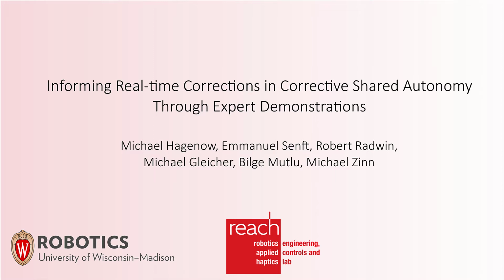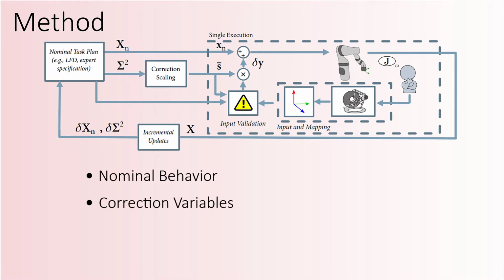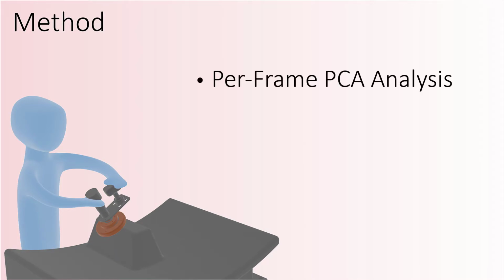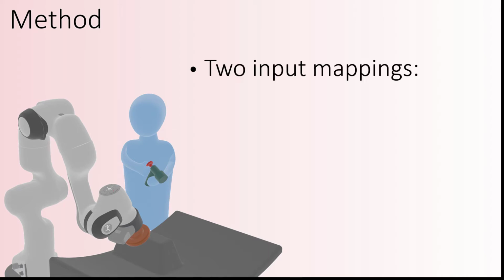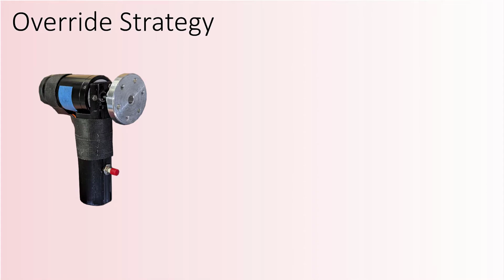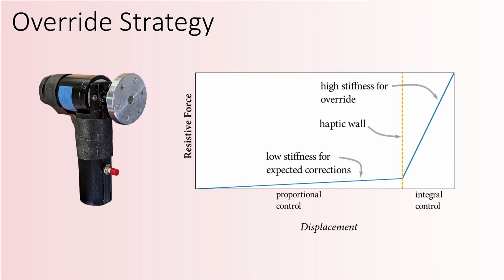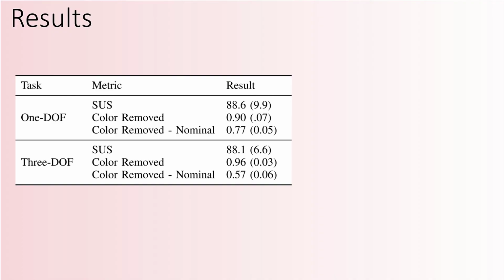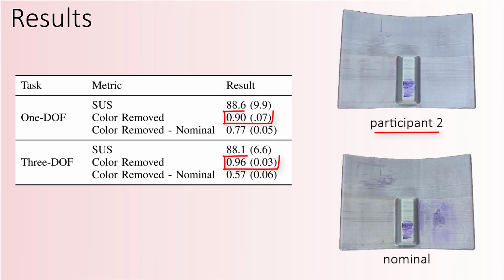Informing Real-Time Corrections in Corrective Shared Autonomy Through Expert Demonstrations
M. Hagenow, E. Senft, R. Radwin, M. Gleicher, B. Mutlu and M. Zinn, "Informing Real-Time Corrections in Corrective Shared Autonomy Through Expert Demonstrations," in IEEE Robotics and Automation Letters, vol. 6, no. 4, pp. 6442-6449, Oct. 2021, doi: 10.1109/LRA.2021.3094480.